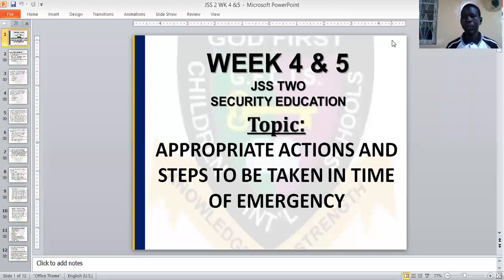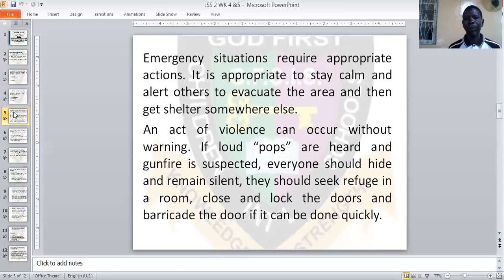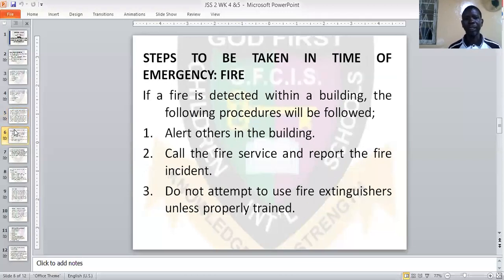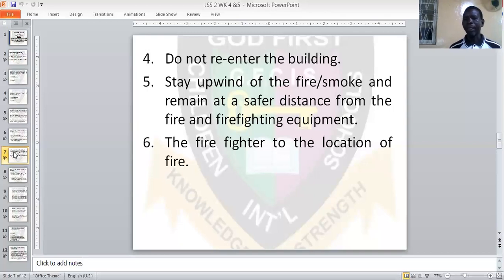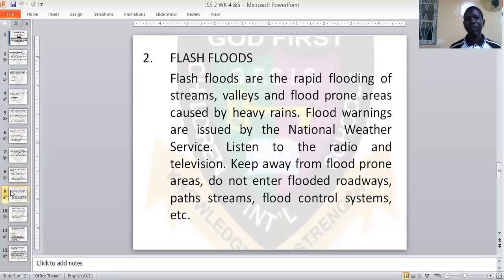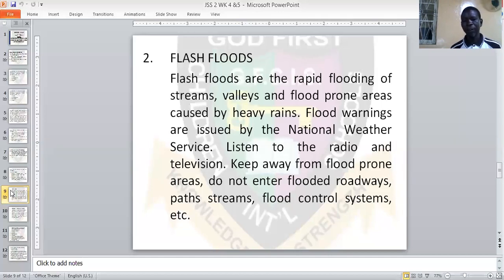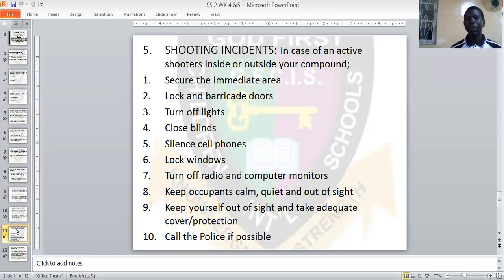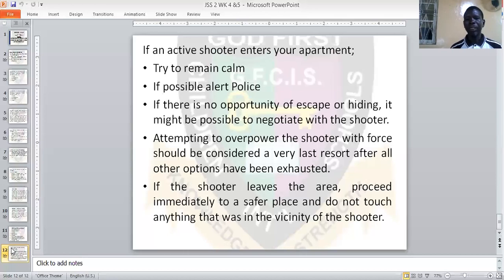SECURITY EDUCATION APPROPRIATE ACTIONS AND STEPS TO BE TAKEN IN TIME OF EMERGENCY, JSS2 WK 4 AND 5